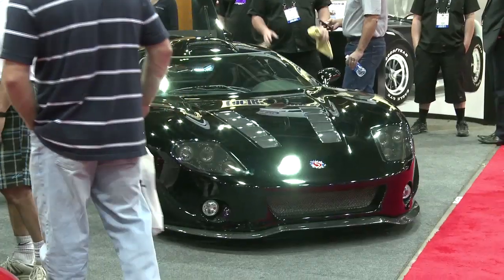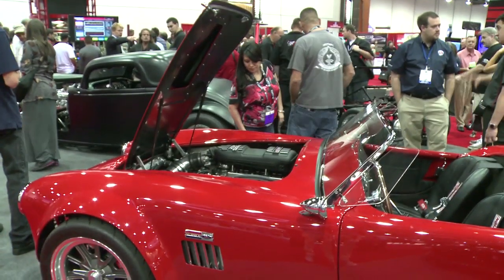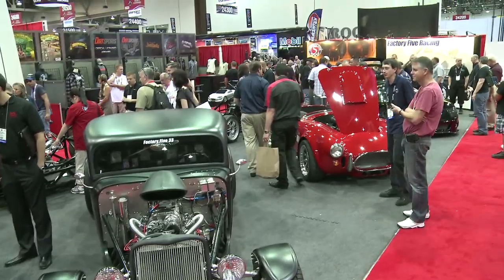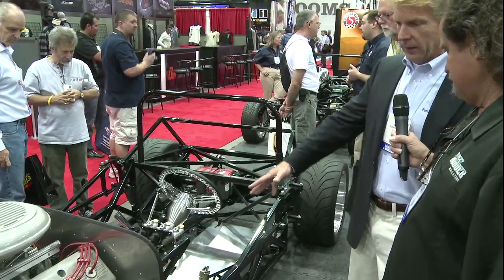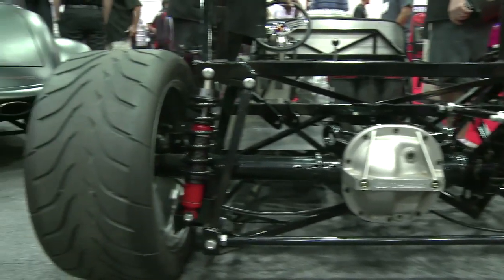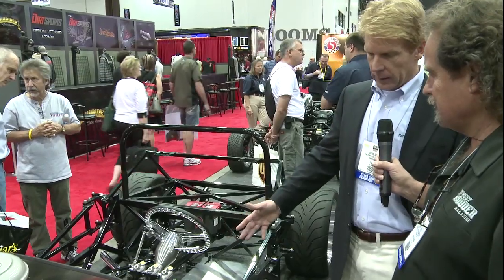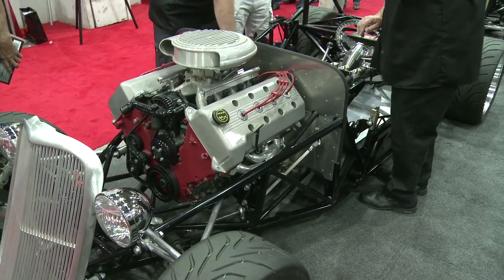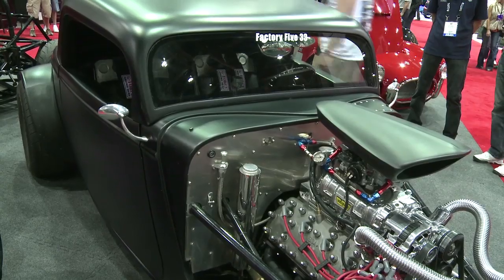Factory Five '33 Hot Rods on SEMA Show Live 2011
Street Rodder's Jerry Dixey interviews Factory Five President Dave Smith at the 2011 SEMA Show on the latest FFR '33 Hot Rods.